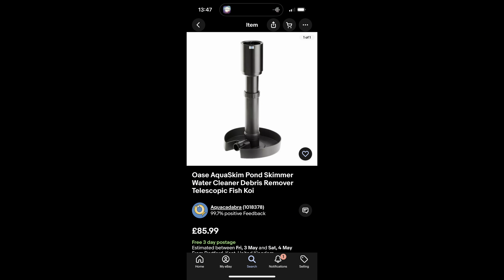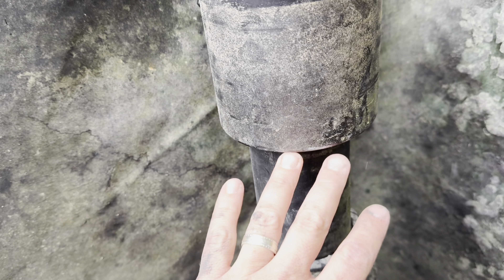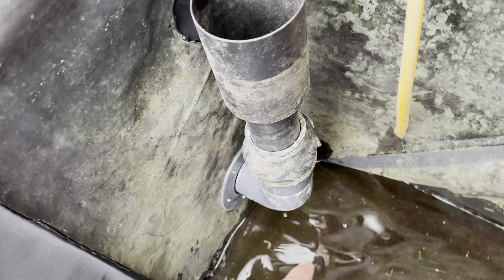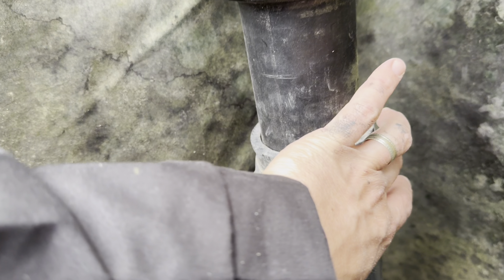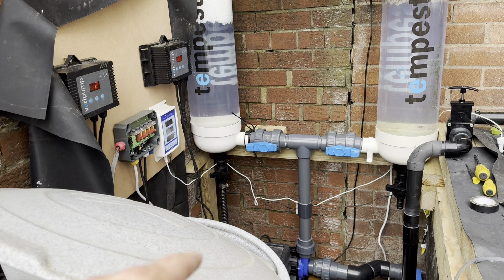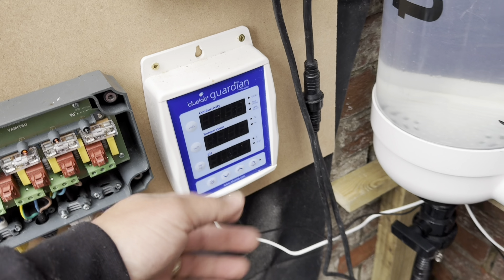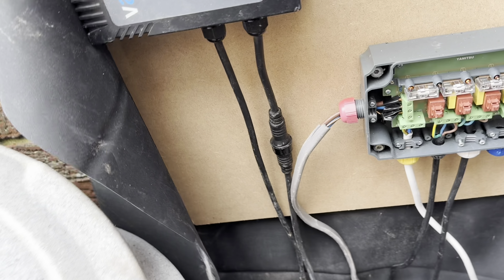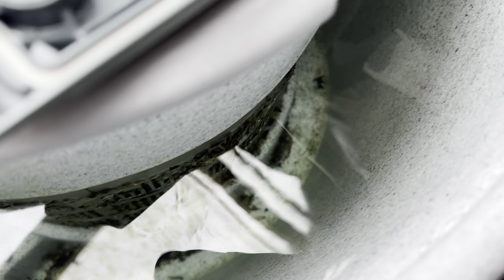DIY the oase aquaskim to used s gravity fed system 😎👌🎏🎏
DIY OASE AQUASKIM to work s gravity fed 👌